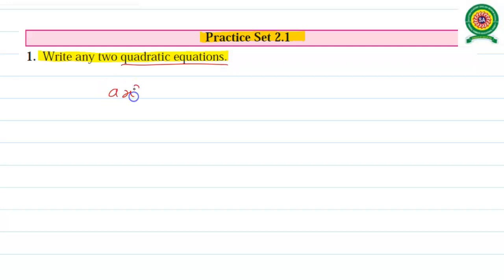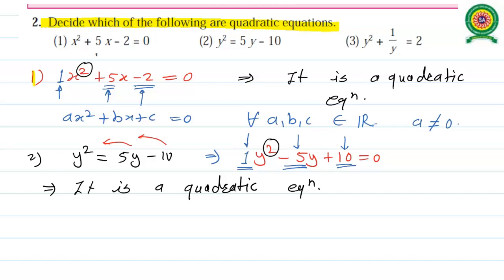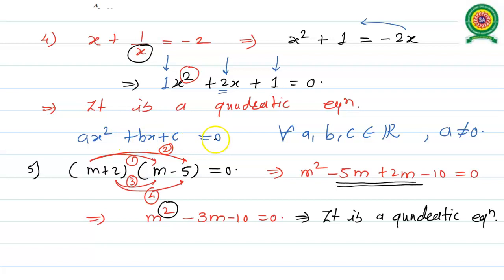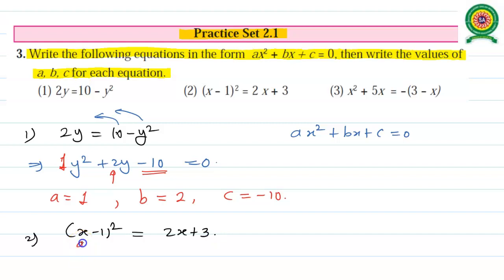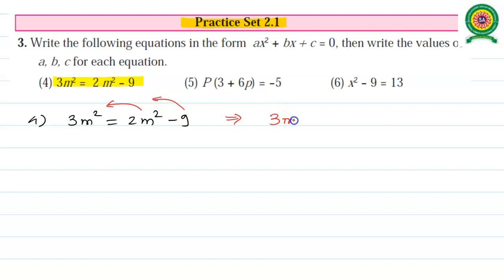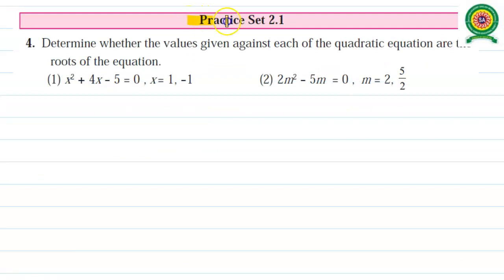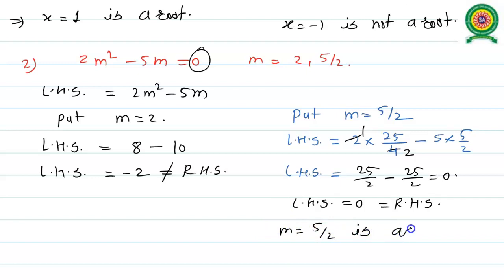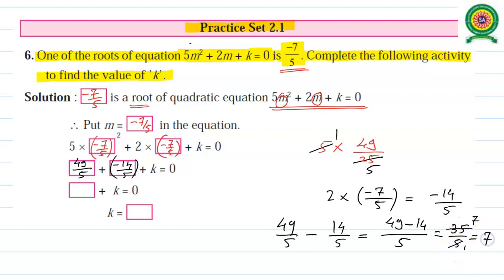| Grade 10 | Algebra | Quadratic Equations | Practice Set 2.1 I